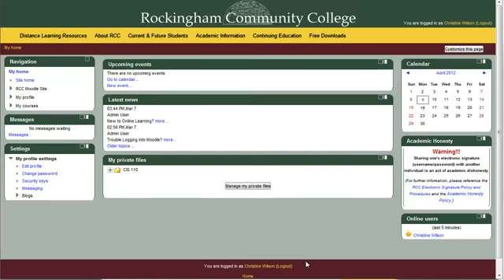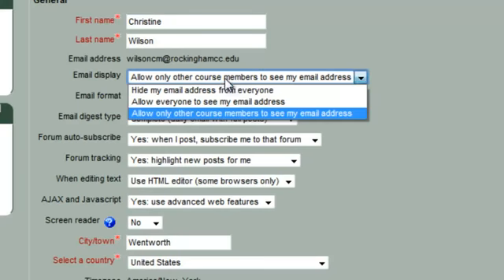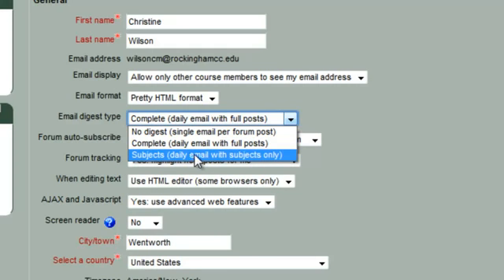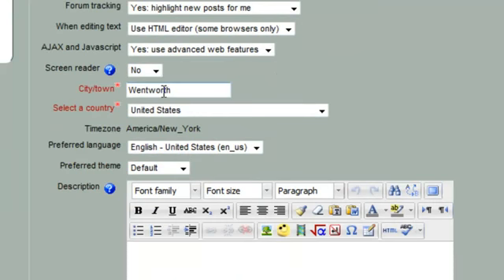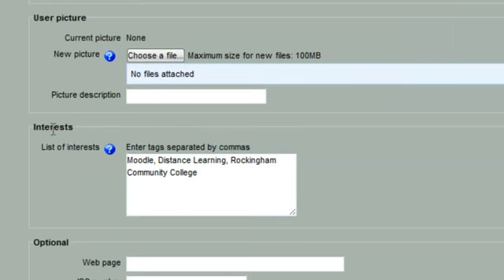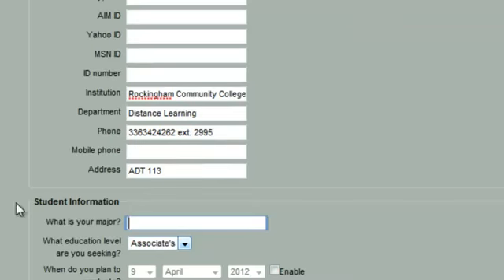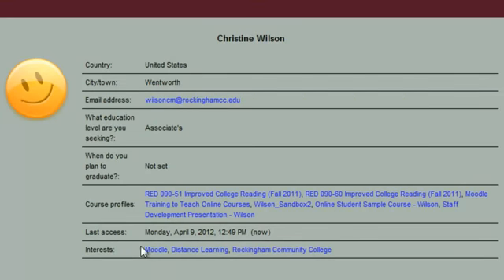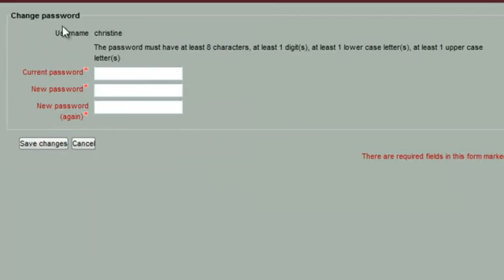Editing Your Profile in Moodle 2